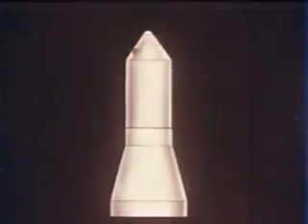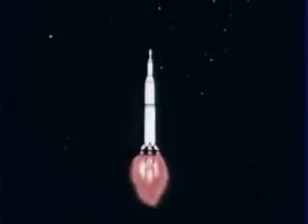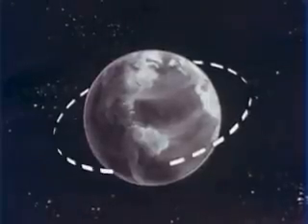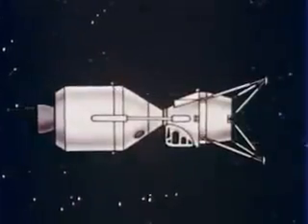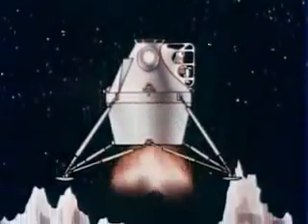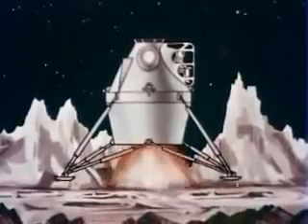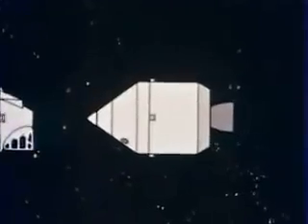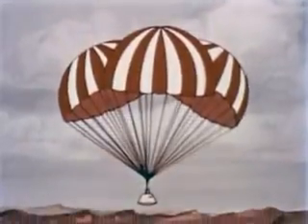Apollo-Lunar Orbital Rendezvous Technique - 1963, NASA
The 1963 NASA film, "Apollo-Lunar Orbital Rendezvous Technique," serves as an educational tool that elucidates the intricate maneuvers and strategies of the Lunar Orbit Rendezvous (LOR) method. This technique was pivotal to the success of the Apollo missions, allowing for efficient and reliable lunar landings and returns. This article provides a detailed description of the film, highlighting its content, methodology, and educational significance.

In the early 1960s, NASA produced a series of educational films to inform the public and the scientific community about its ambitious Apollo program. One such film, titled "Apollo-Lunar Orbital Rendezvous Technique," was released in 1963. The film meticulously explains the LOR method, which became the cornerstone of the Apollo missions' success.

Content Summary
Opening Sequence: The film begins with an introduction to the Apollo program's objectives, emphasizing the goal of landing astronauts on the Moon and ensuring their safe return. It sets the stage for understanding the significance of the Lunar Orbit Rendezvous technique.

Spacecraft Components: Viewers are introduced to the key components of the Apollo spacecraft: the Command Module (CM), the Service Module (SM), and the Lunar Excursion Module (LEM). The film provides detailed animations and diagrams to illustrate the design and functions of each module.

Launch and Trans-Lunar Injection: The launch sequence is depicted, showing how the Saturn V rocket propels the Apollo spacecraft into Earth orbit. The film explains the Trans-Lunar Injection (TLI) maneuver, which places the spacecraft on a trajectory toward the Moon.

Lunar Orbit Insertion: As the spacecraft approaches the Moon, the Lunar Orbit Insertion (LOI) maneuver is performed, allowing the spacecraft to enter lunar orbit. The film details the precision required for this critical phase.

Separation and Descent: The Lunar Module separates from the Command Module and begins its descent to the lunar surface. The film uses detailed animations to show the descent trajectory and the operation of the Lunar Module's descent engine.

Lunar Surface Operations: Once on the lunar surface, the film highlights the activities astronauts will undertake, including scientific experiments and sample collection. It emphasizes the importance of these activities for advancing lunar science.

Ascent and Rendezvous: After completing their surface operations, the astronauts use the Lunar Module's ascent stage to launch back into lunar orbit. The film explains the rendezvous procedure with the Command Module, a critical step for returning to Earth.

Return to Earth: The final phase of the mission is depicted, showing the Trans-Earth Injection (TEI) maneuver, re-entry into Earth's atmosphere, and splashdown in the ocean. The film underscores the safety measures in place to ensure a successful return.

The 1963 NASA film "Apollo-Lunar Orbital Rendezvous Technique" captures the essence of the Apollo program's innovative approach to lunar exploration. By meticulously detailing the LOR technique, the film highlights the ingenuity and determination of NASA engineers and scientists. Its legacy continues to inspire future generations and serves as a testament to human achievement in space exploration.